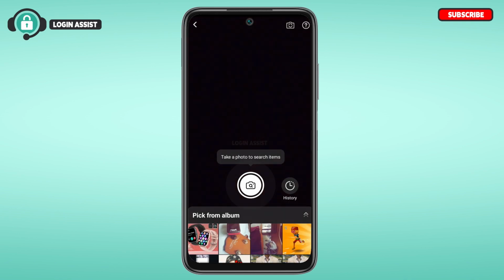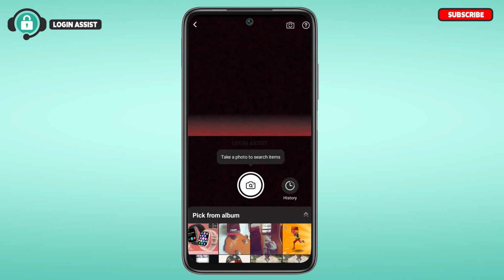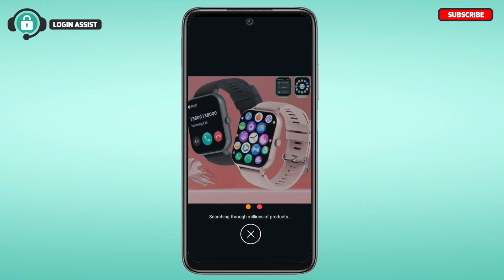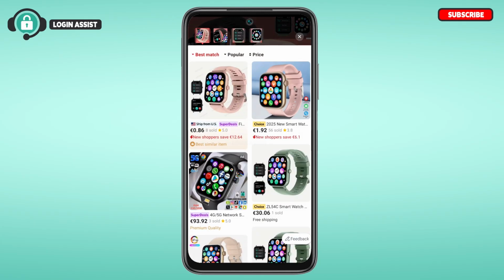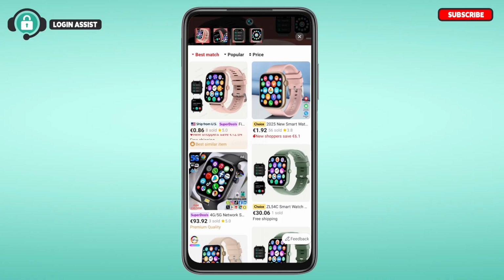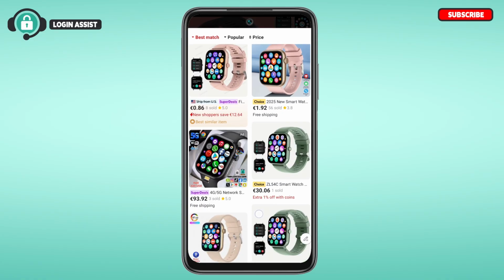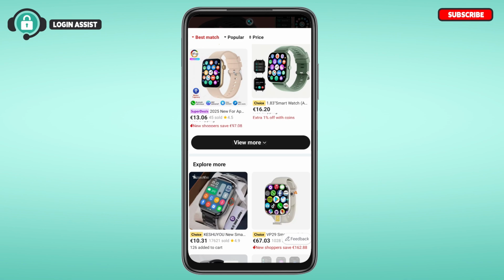How To Search By Image On AliExpress 2025 | Use Image Search In AliExpress App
Want to search by image on AliExpress? Follow these steps:
1: Open the AliExpress app.
2: Tap the camera icon beside the search bar.
3: Take a photo or pick the image you want to search from the album.
With these steps, you can use image search in the AliExpress app.

Watch this tutorial video for the process and steps to search by image on AliExpress.